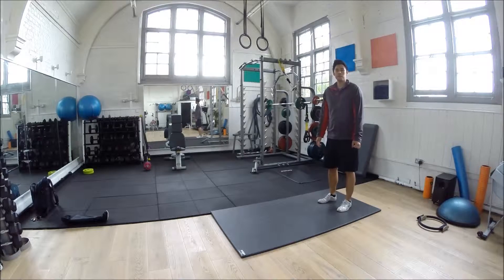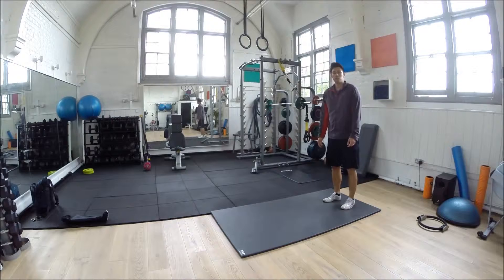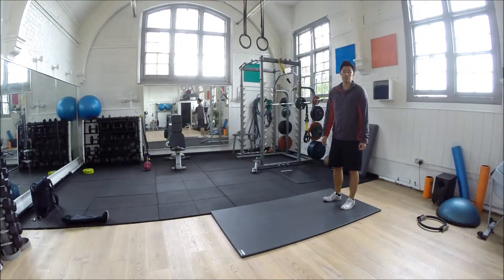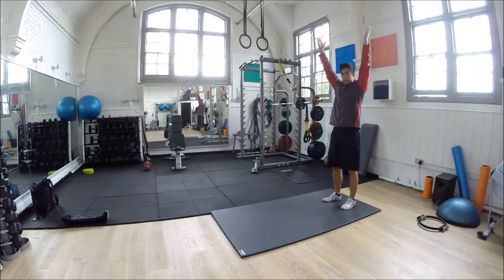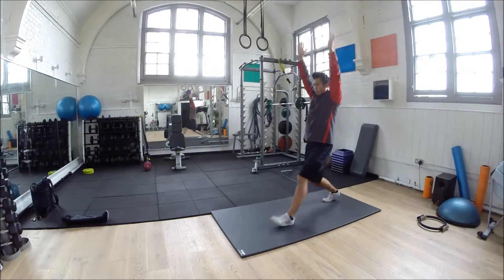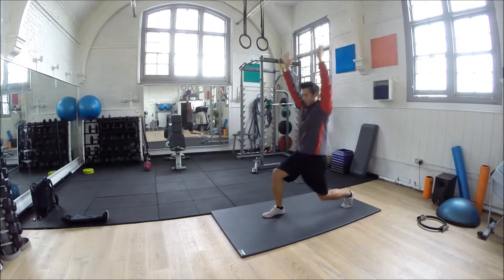Personal Trainer Barnes Mortlake | Overhead Lunge